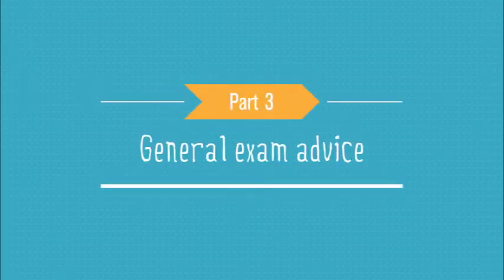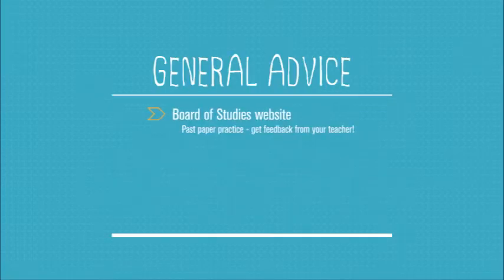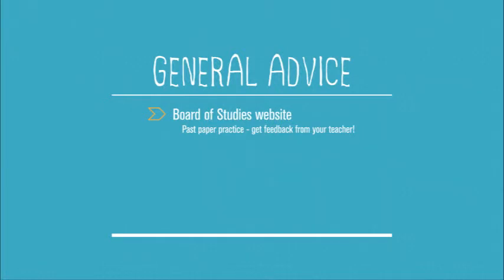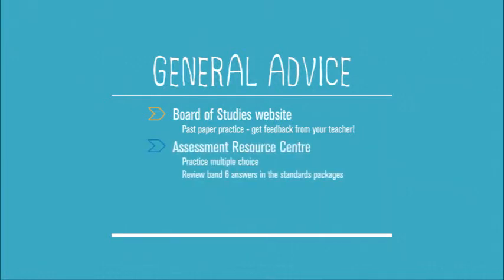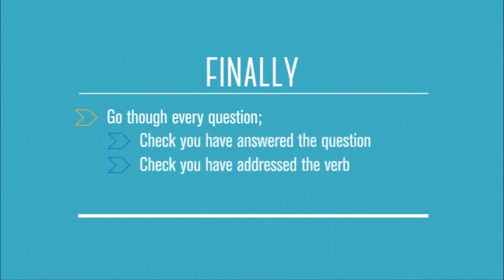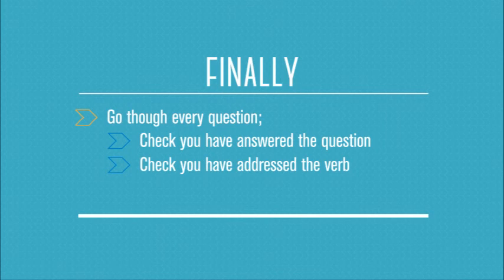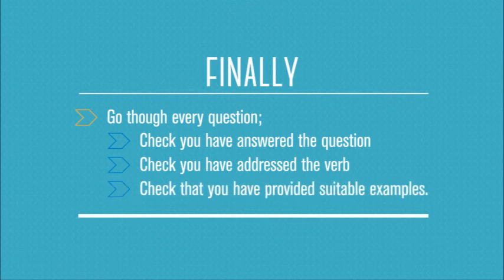Food Technology: General exam advice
HSC Coach. University of Newcastle. Food Technology with Christine Reilly Part 3